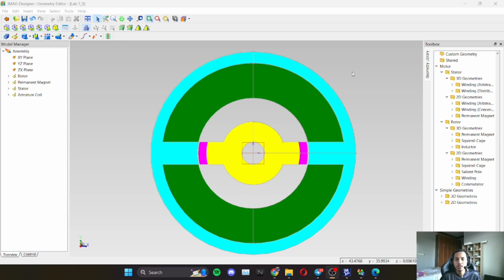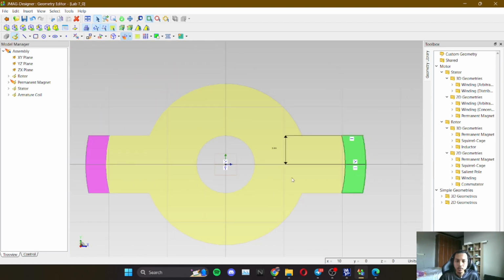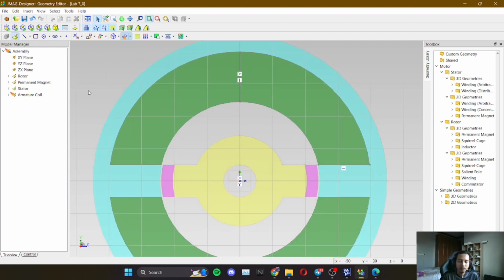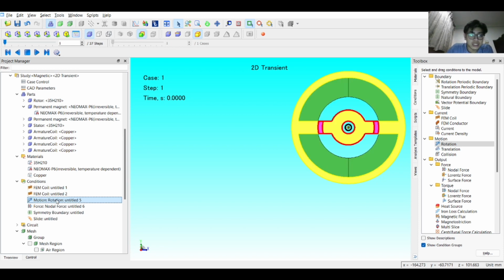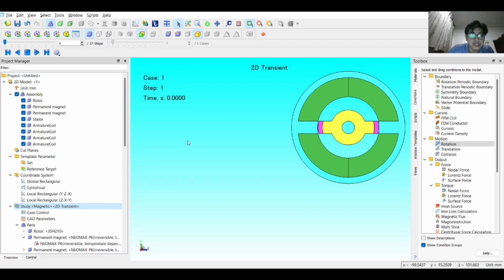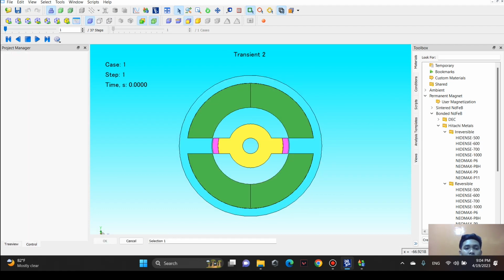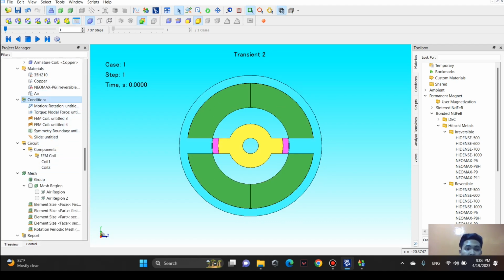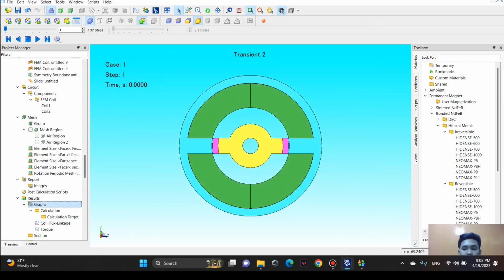BEV20901: Lab 7 Group 2 Section 5